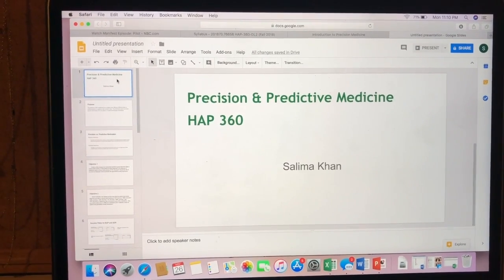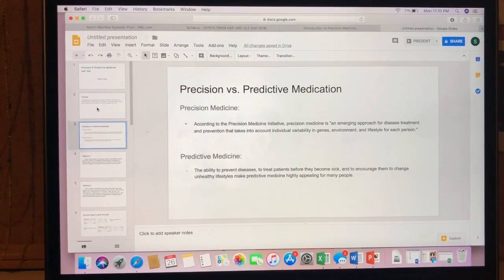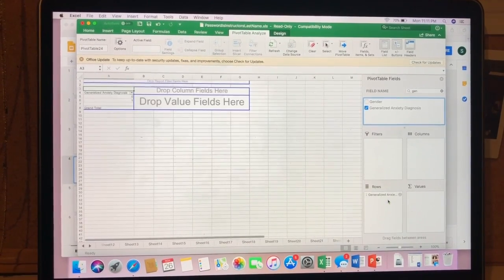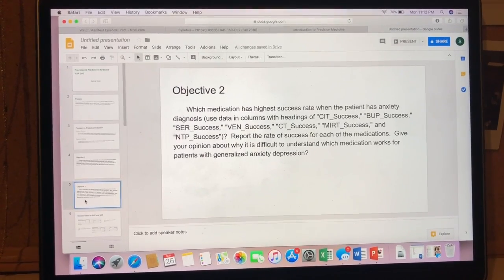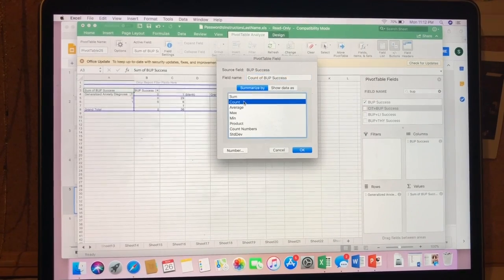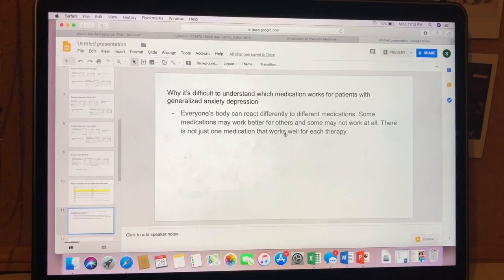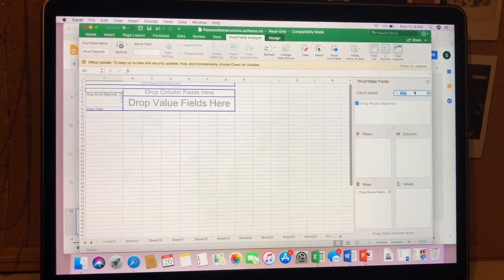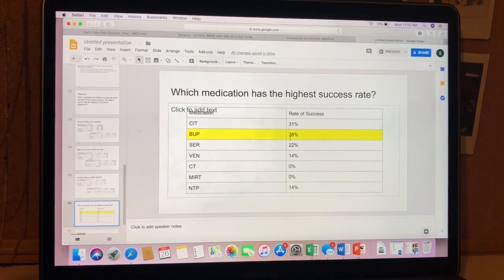HAP 360 Precision and Predictive Medicine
This presentation was prepared as part of the  HAP 360 course on Information Systems in Health Care Management  taught by Farrokh Alemi, Ph.D. at George Mason University  Department of Health Administration and Policy.